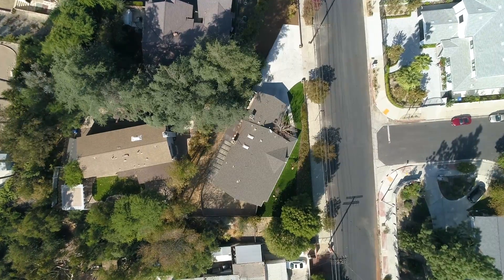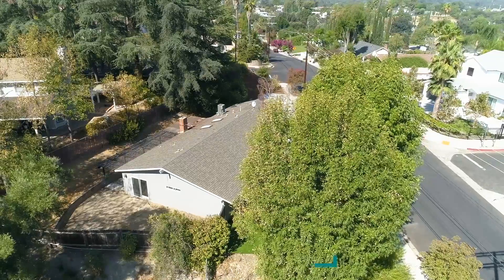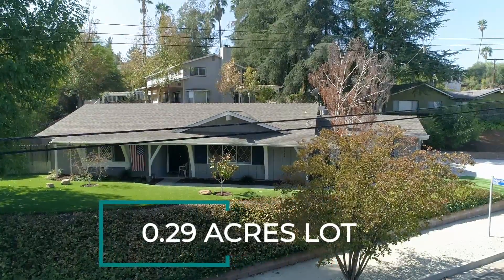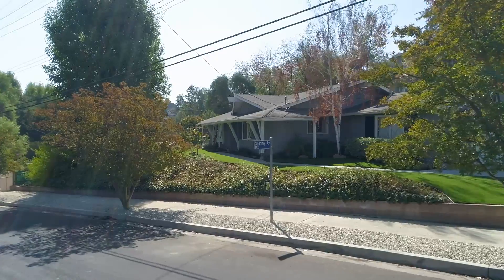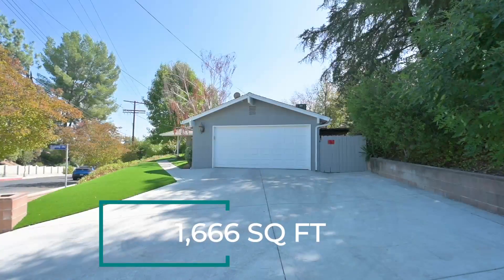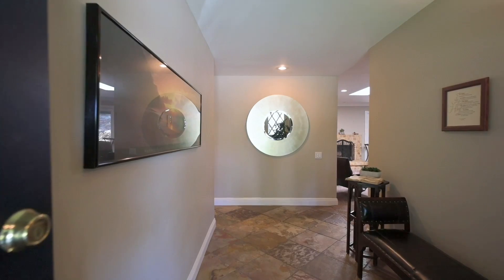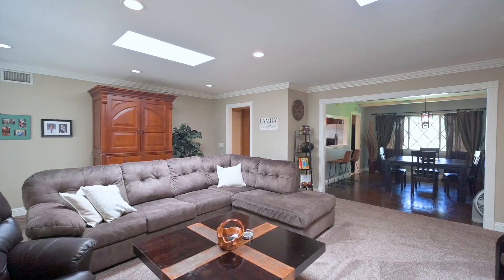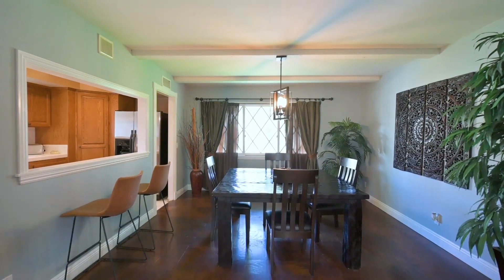New Listing: 23348 Calvert Street, Woodland Hills, CA 91367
A Walnut Acres GEM nestled among MILLION-DOLLAR Woodland Hills homes in the coveted El Camino School District! This 3 bedroom and 2 bath single story ranch home with Valley Views, features just installed All YEAR LONG LANDSCAPED GREEN GRASS (no water needed), NEWER: roof, air conditioning, exterior painting and sewer sleeves (from house to street). This home was completely remodeled in 2006 and boasts custom designer interior paint , 5-inch base crown moldings, smooth ceilings with slate and hardwood floors throughout, Recessed can lighting, French Doors ,Updated bathrooms and a nice size 2-car attached garage with insulated roll-up door. This almost 2,000 sqft home with tons of matured trees is located on a LARGE CORNER LOT with room for RV parking and a pool! FEAST YOUR EYES on the AERIAL PHOTOS! This lovely home SHOWS WELL. You DO NOT want to MISS this Gem! Buyer to verify all permits, square footage, etc